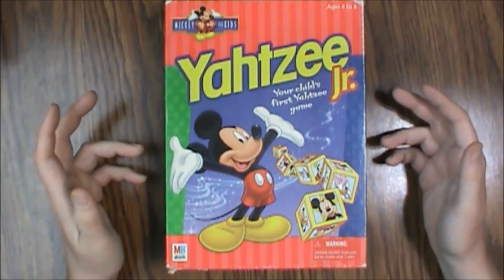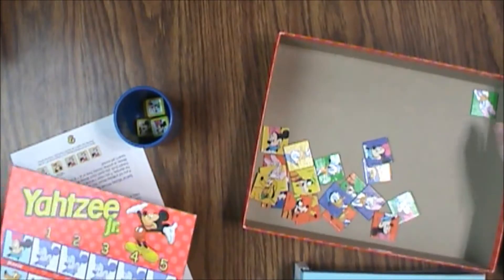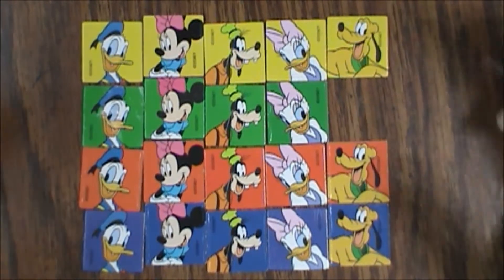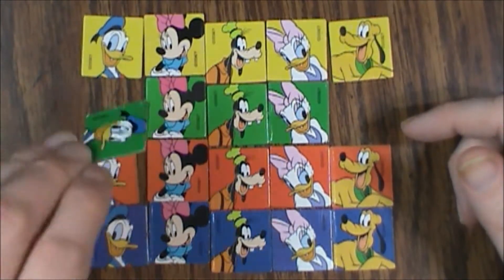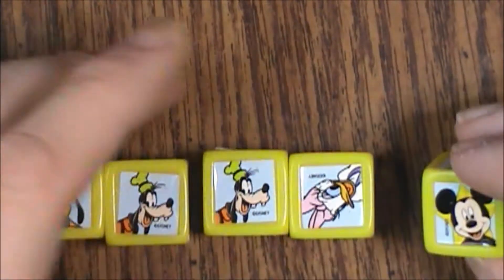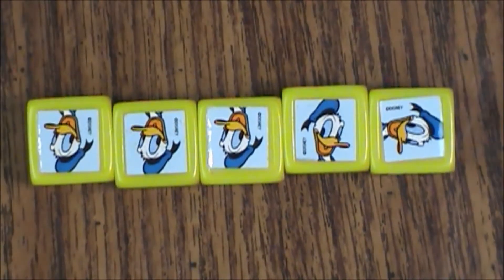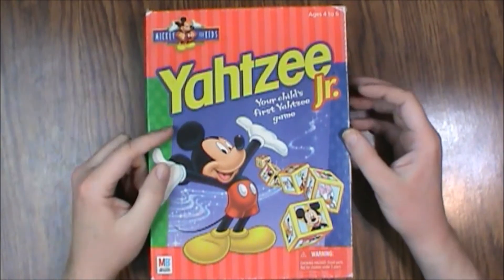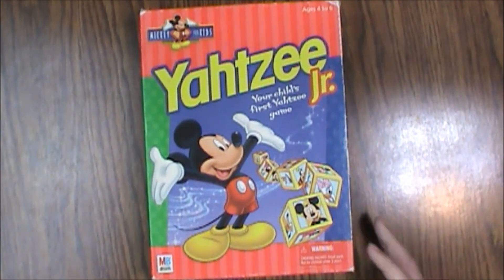Yahtzee Jr. (1998, Milton Bradley) -- What's Inside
Welcome to Roll for Sanity! On this episode of What’s Inside, we’re looking at a Disney-themed version of Yahtzee Jr. This dice game was produced by Milton Bradley in 1998.